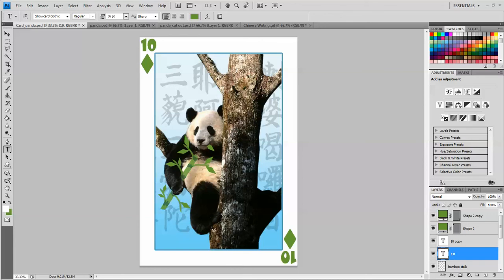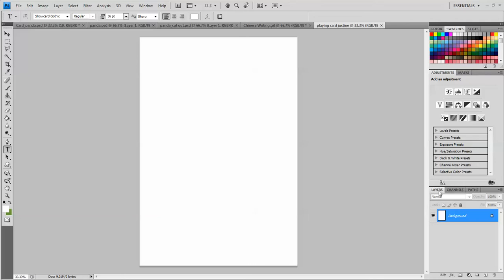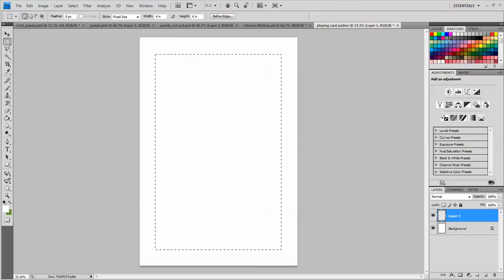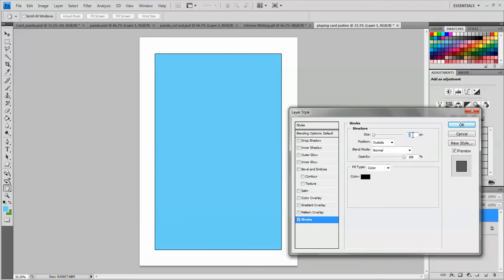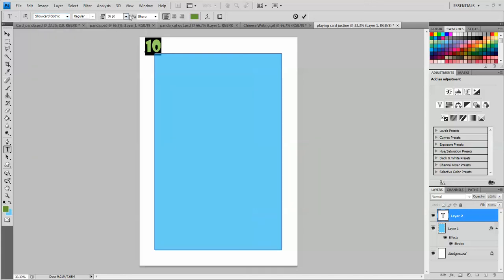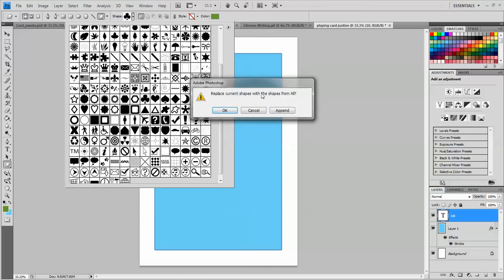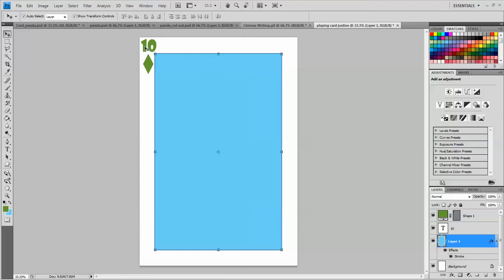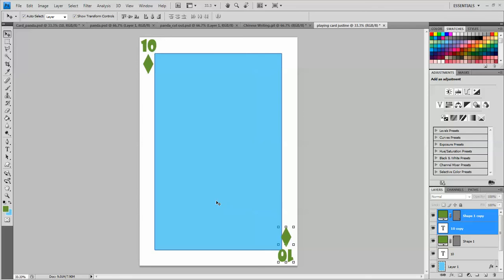Playing Card Design 2 Numbers & Suit